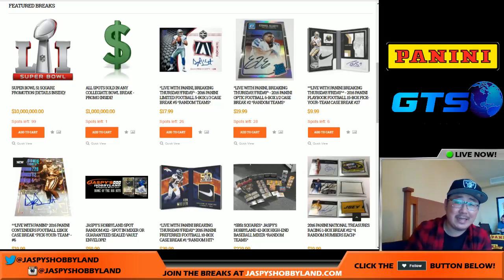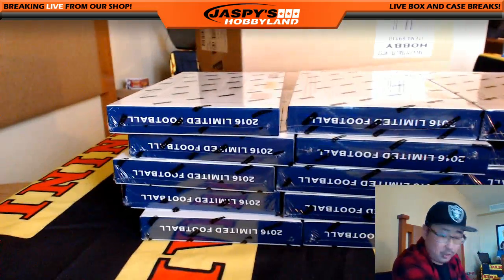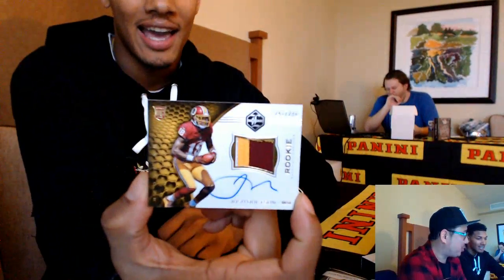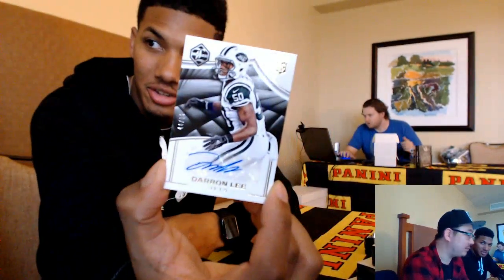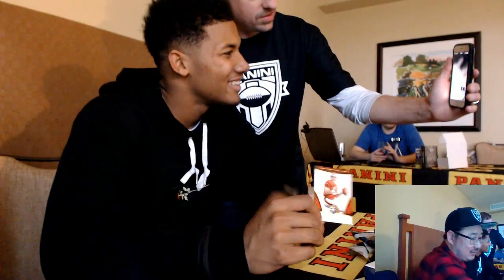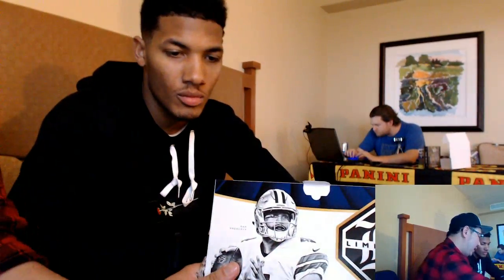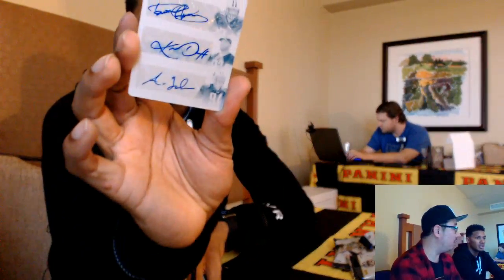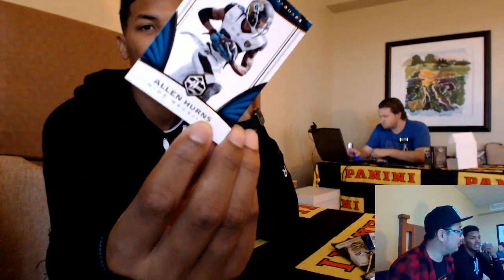1/20 - Live with Tyler Boyd of the Bengals - 2016 Panini Limited 5-Box Break #4